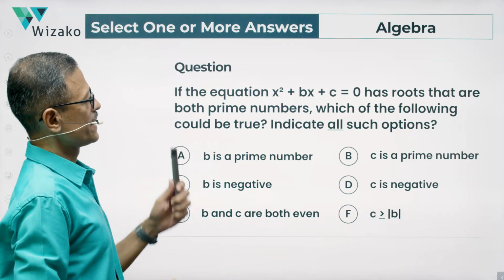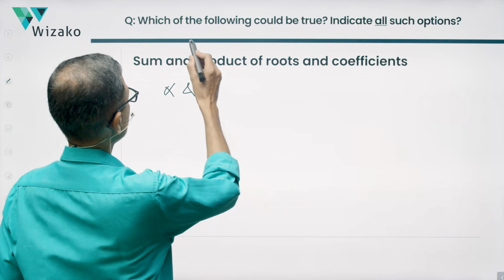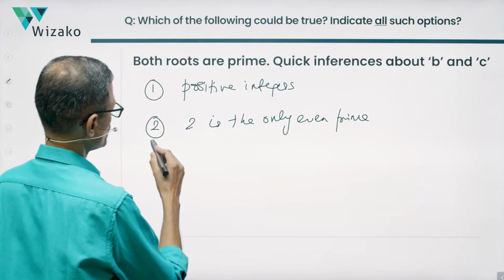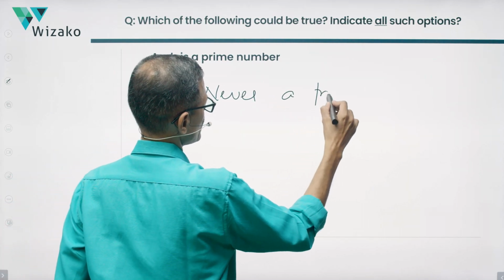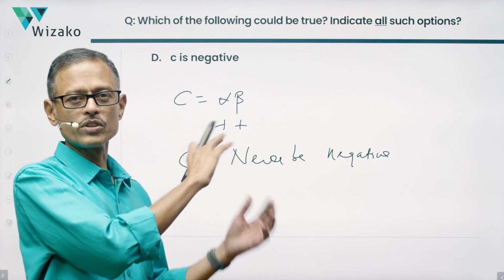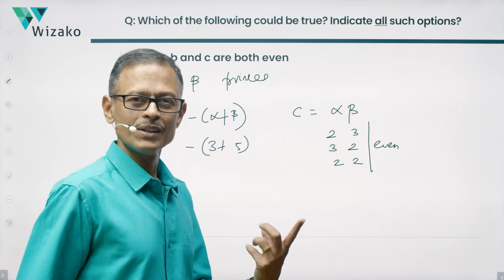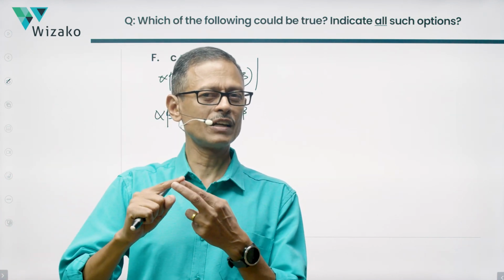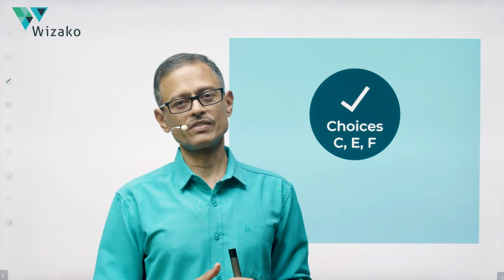GRE Select One or More Answers | Algebra & Numbers Q9 | Hard Question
A hard GRE Quantitative Reasoning Sample Question. This GRE practice question is a select one or more answers question testing concepts in algebra (quadratic equations)  and number system.

Useful GRE Prep Links
*Learn from US Graduate - 2 way Interactive Classes - Shorter GRE Test*

*Question*

If the equation x² + bx + c = 0 has roots that are both prime numbers, which of the following could be true? Indicate all such options?
A. b is a prime number
B. c is a prime number
C. b is negative
D. c is negative
E. b and c are both even
F. c is greater than or equal to |b|

Get more free GRE Verbal and GRE Quant practice questions with detailed solution and video explanations

*About Wizako*: Wizako is an IIM alumni venture that offers GRE online live classes and pre recorded online GRE courses. Tutors include IIM alumnus and US Top 15 business school alumna. The Online GRE course is comprehensive and helps you score high in the GRE General Test.

*About me*: I am a mechanical engineer from the College of Engineering, Guindy. I completed my postgraduate study in management from IIM Calcutta. I have been a GRE and GMAT tutor since 2003 and enjoy one thing - teaching.